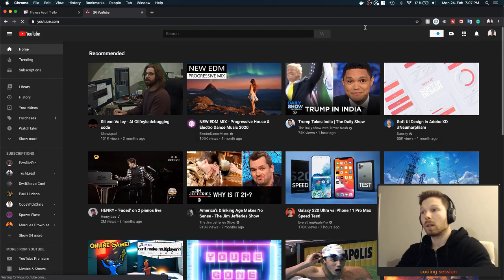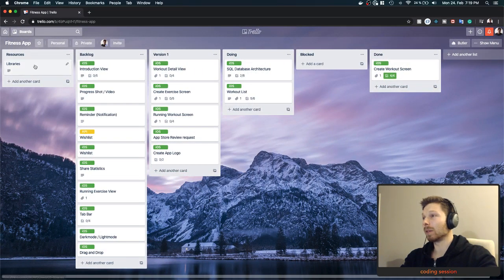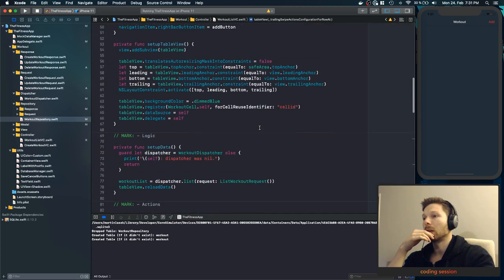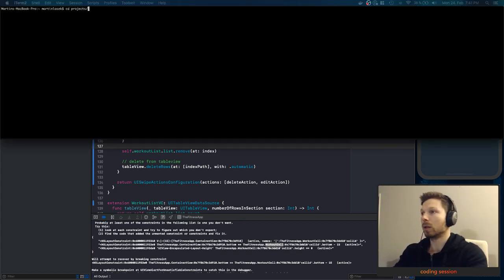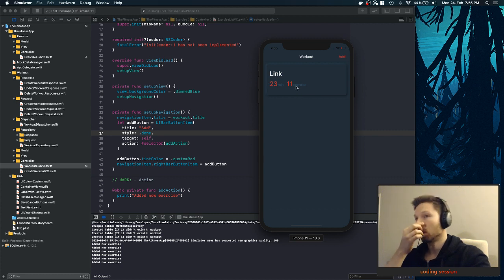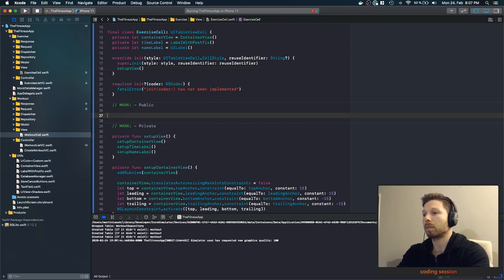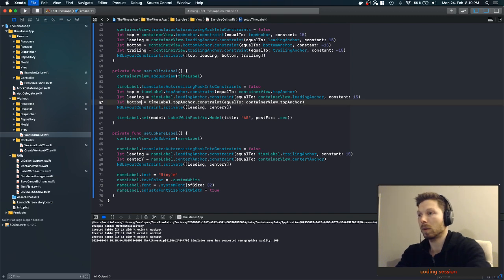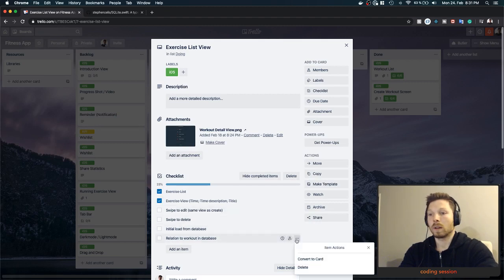#009 - Swipe To Delete A Workout / Tap To List Exercises 🏋🏻‍♂️